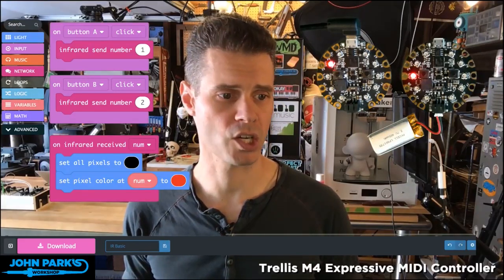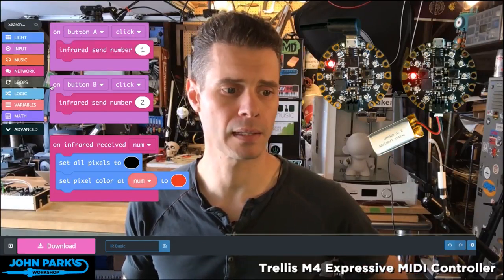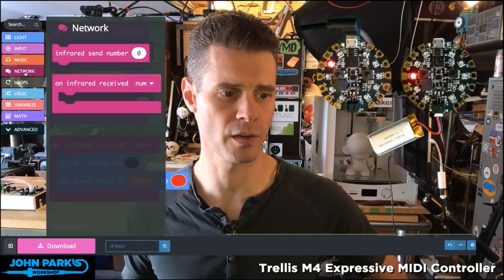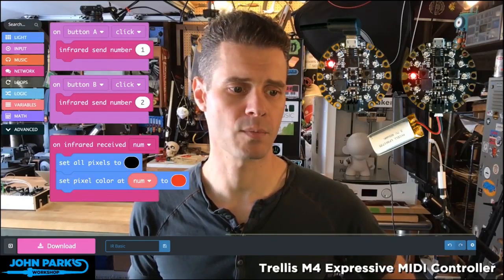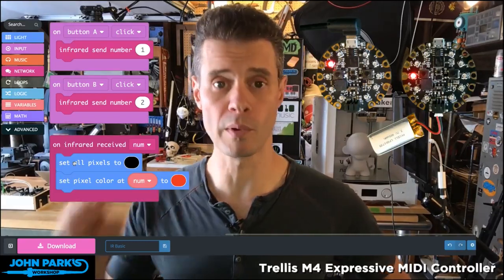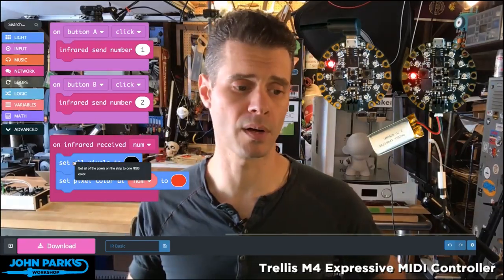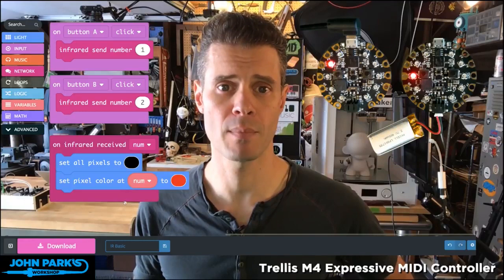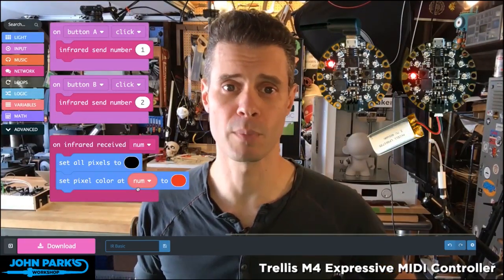MakeCode Minute: IR Communications in MakeCode @adafruit @johnedgarpark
In this week's MakeCode Minute: IR Communications in MakeCode @adafruit @johnedgarpark adafruit @MSMakeCode. Send messages between Circuit Playground Express boards with infrared!

MakeCode Minute: IR Communications in MakeCode @adafruit @johnedgarpark adafruit @MSMakeCode @adafruit @johnedgarpark adafruit @MSMakeCode